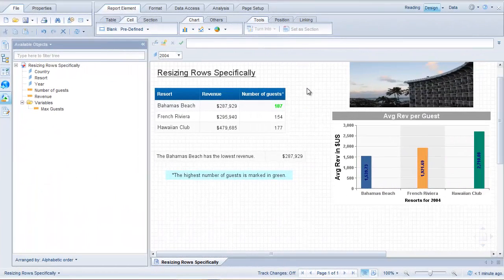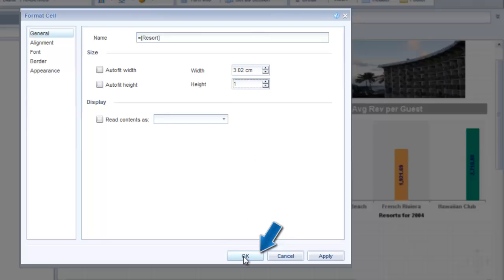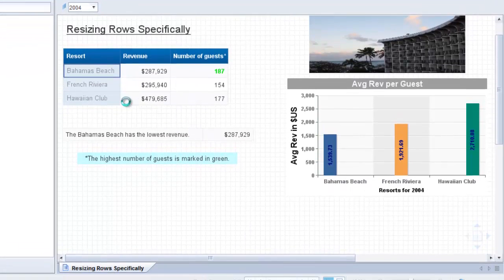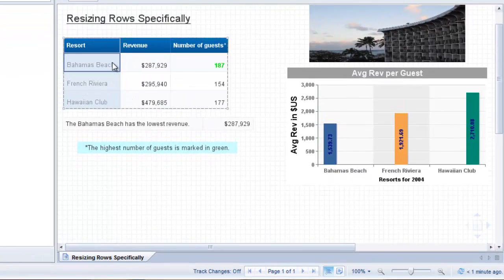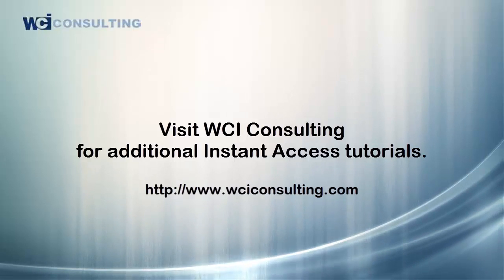Resizing Rows Specifically